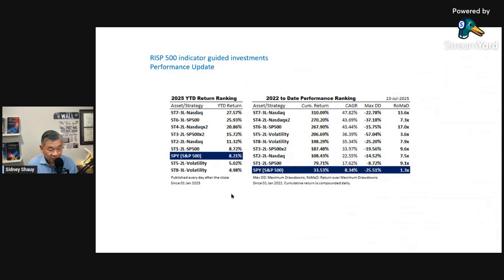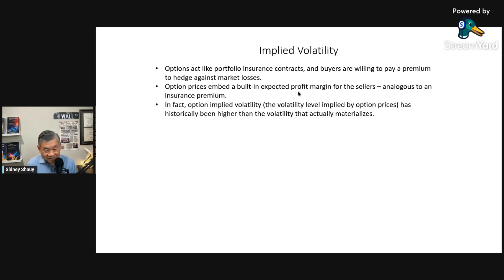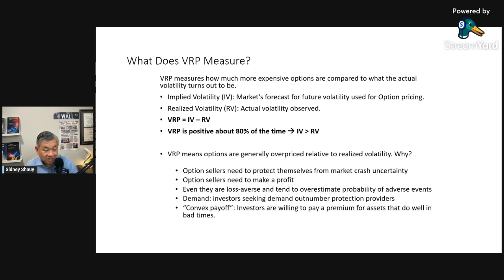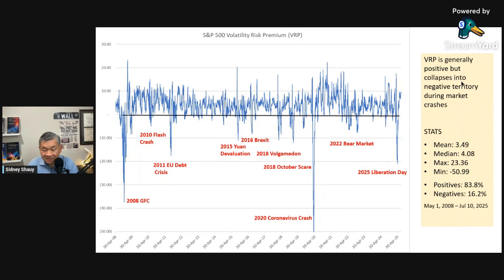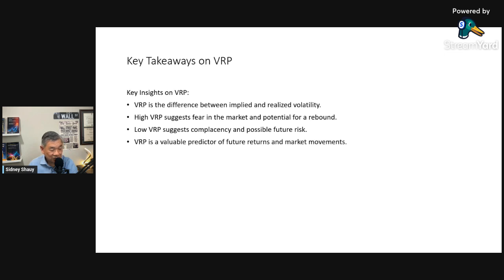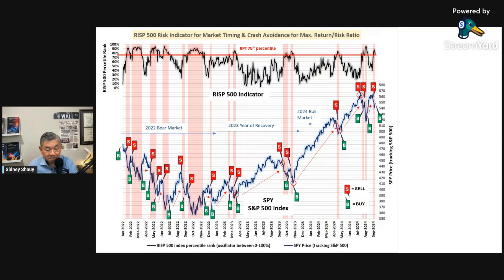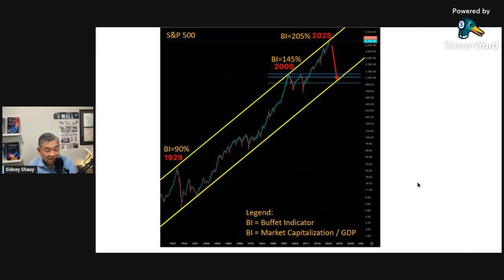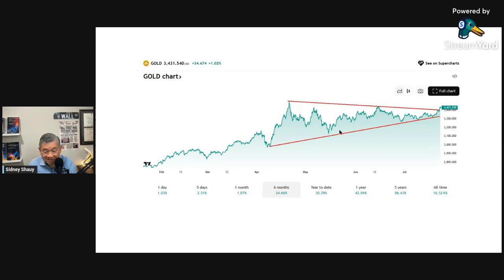Live 005 - Volatility Risk Premium: Market Direction Predictor?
Can Volatility Risk Premium (VRP)

What is Volatility Risk Premium (VRP)?
What is Implied Volatility?
What does VRP measure?
How is VRP calculated?
What drives VRP?
VRP as predictor of market direction
Historical examples of VRP behavior
Practical uses of VRP
Key Takeaways of VRP
Explore more about VRP

*** JOIN THE WALL STREET MASTERS CLUB ***

Weekly Live Meetings – Every Wednesday at 8 pm ET
RISP 500 Indicator
Market Insights & Closing Bell
Stock Market and Investing Strategy Courses
Office Hours Exclusive Q&A

RISP 500 - Risk Indicator